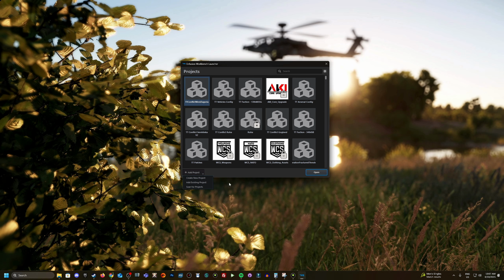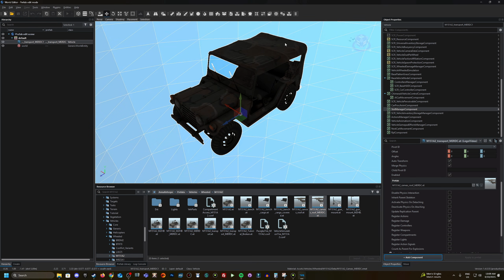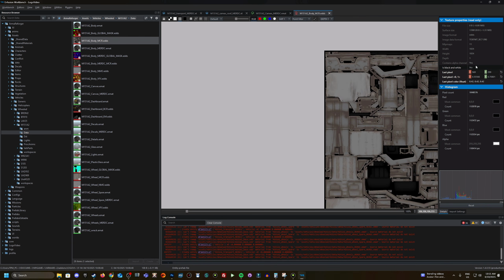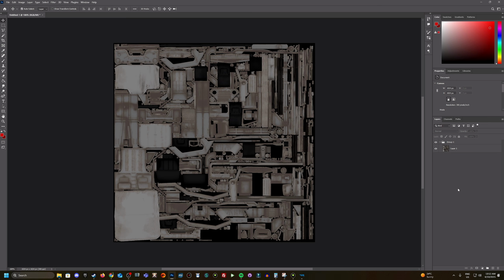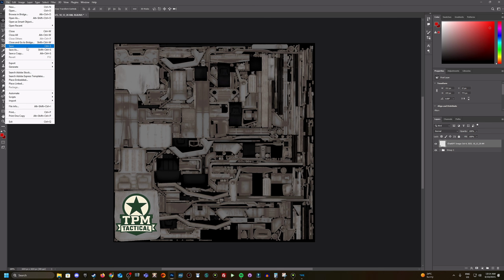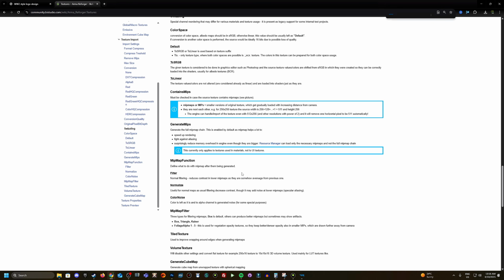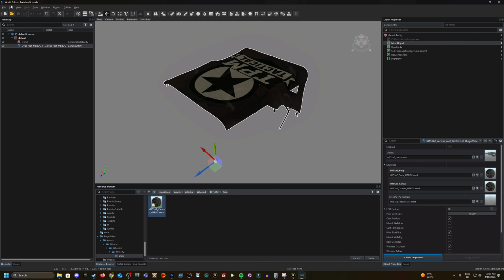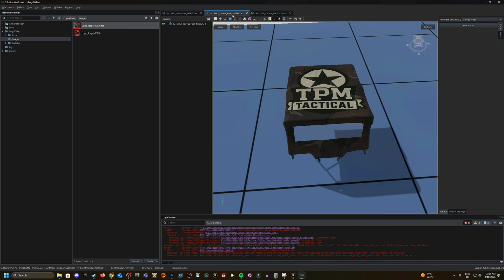How to Apply Logos to a Texture - Arma Reforger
A quick video showing you how to apply logos to textures.